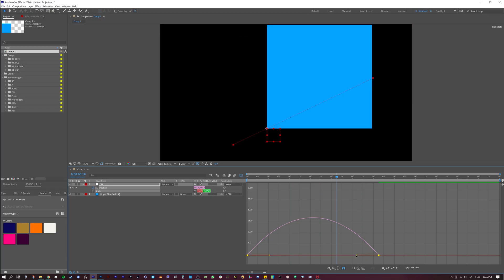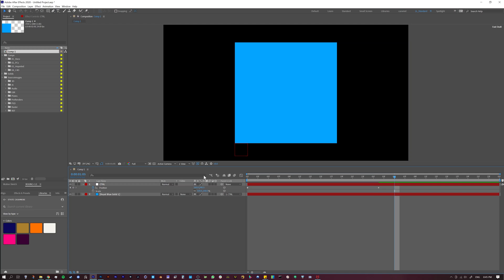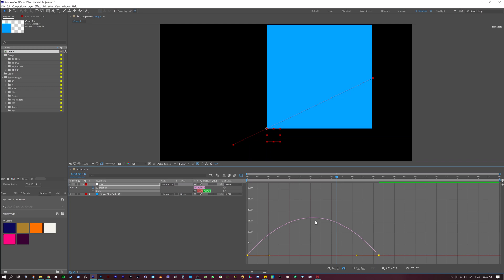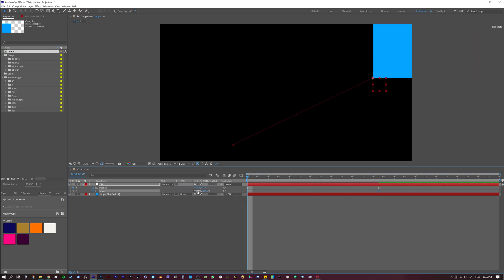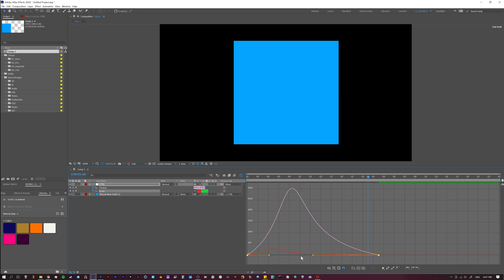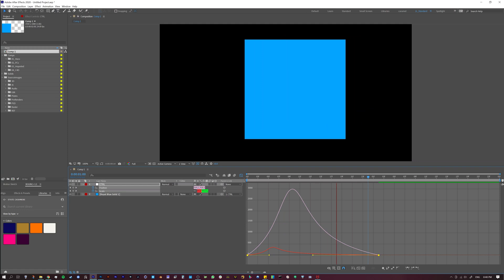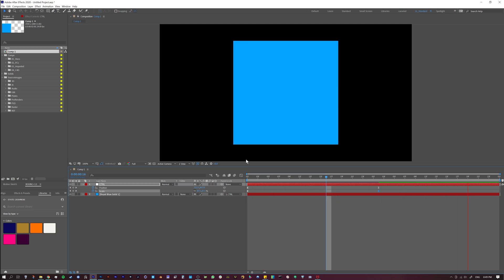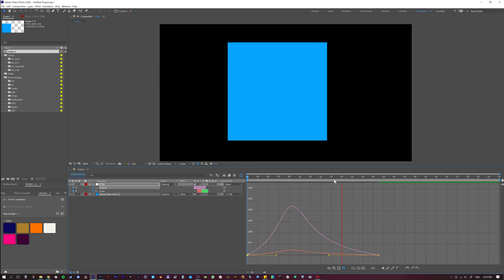Take Control of Your Animation Curves in After Effects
In this lesson you will learn how to take control of your animation curves in After Effects. This simple trick will enable you to have better control and understanding of what is happening with your animation curves.

Intro: 00:00
Quick Answer: 04:07